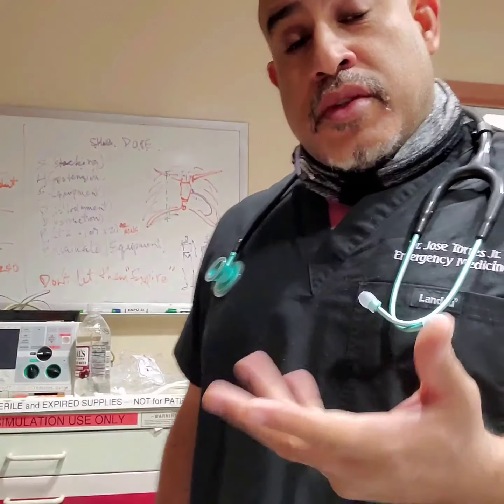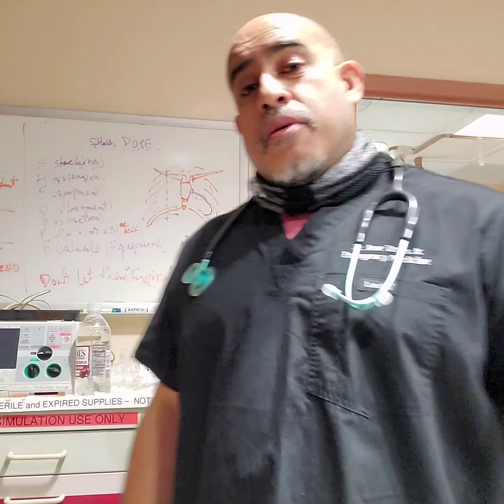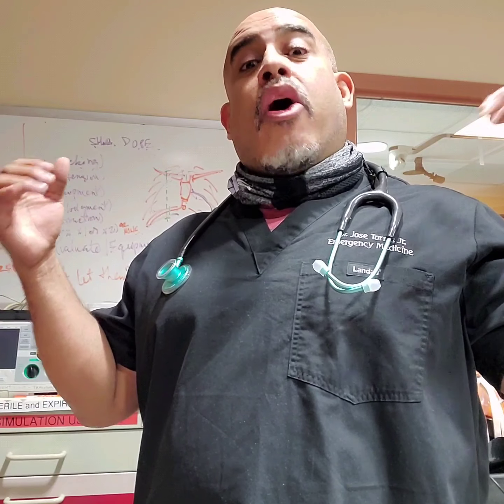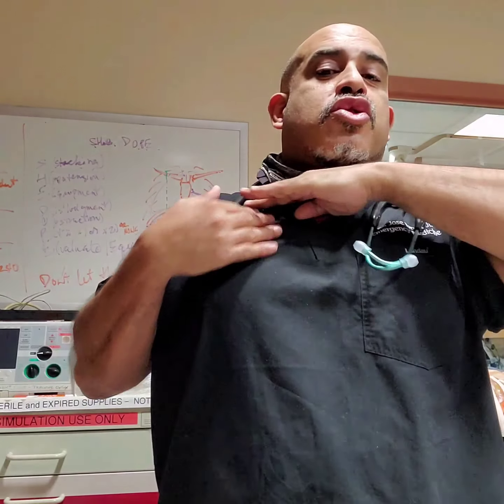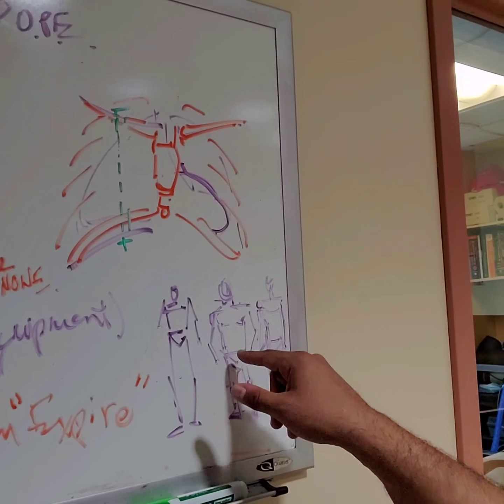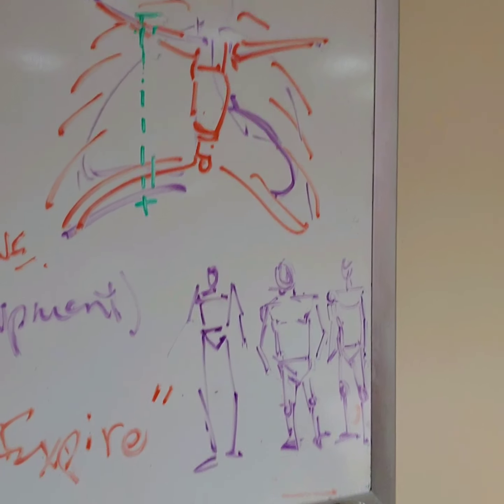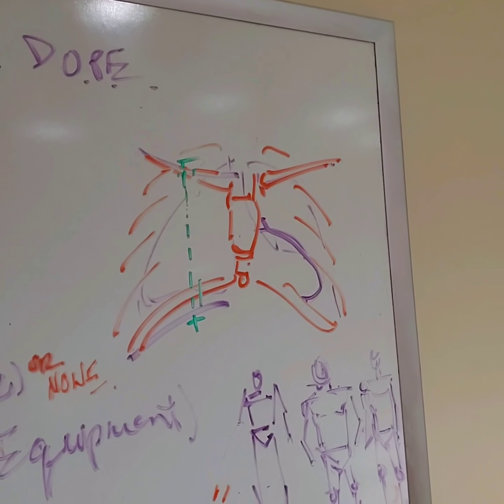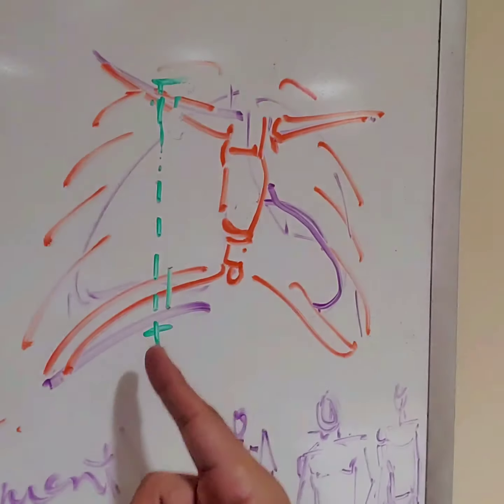Ideal Tidal Volume to be decided on the Ventilator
Novel way to think of it.
I need to prove it with my pulmonary colleagues.
Correlate pulmonary function tests to ideal tidal volume and figure how the length from midclavicular locatiom from clavicle to anterior rib/costal margin?